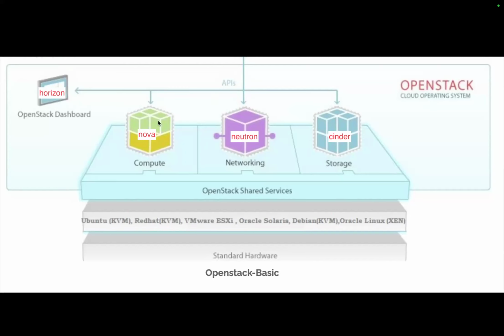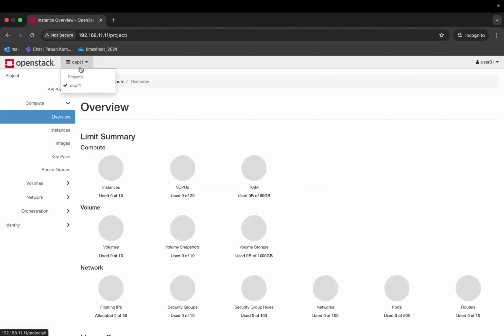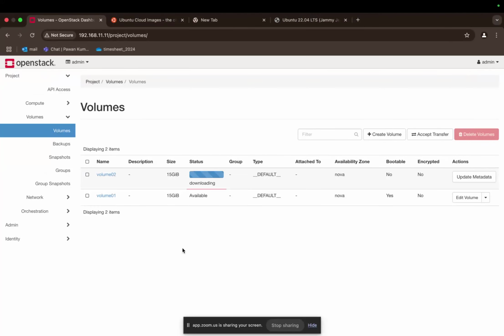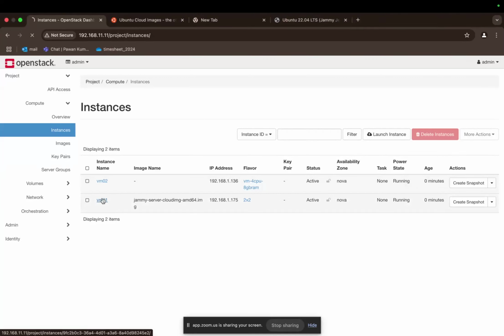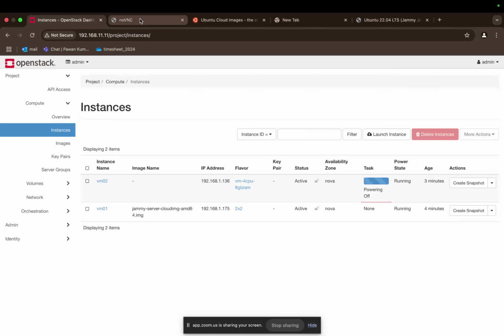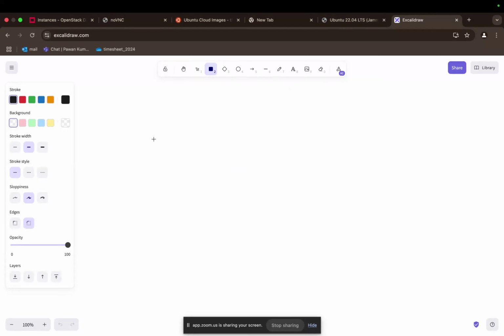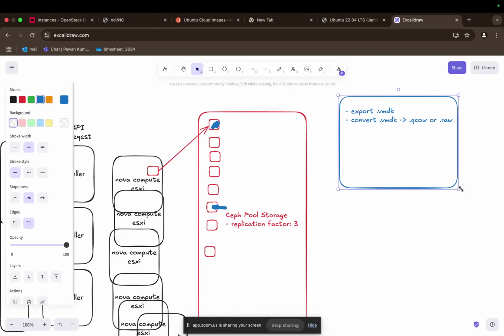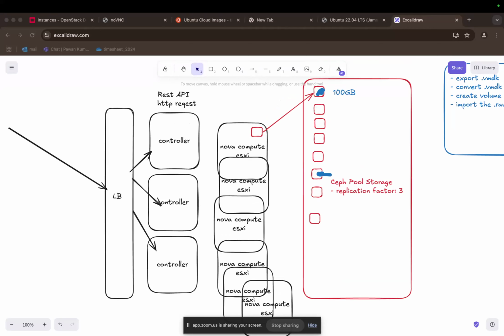OpenStack for VMware Admins – Live Migration Demo & Full Webinar Replay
Missed our live webinar? No worries! Watch the full recording of "OpenStack Fundamentals: A Guide for VMware Administrators", where we break down OpenStack architecture, compare key components with VMware, and most importantly, showcase a LIVE migration demo from VMware to OpenStack!

🔹 What you’ll learn in this session:
✅ OpenStack vs. VMware – Key Differences & Component Mapping
✅ Step-by-step Live Migration from VMware to OpenStack
✅ OpenStack Dashboard Walkthrough & Real-World Use Cases
✅ How to Get Started with OpenStack in Your Environment

VMware administrators exploring OpenStack migration
IT professionals looking for cost-effective cloud solutions
Anyone curious about OpenStack’s capabilities vs VMware
🎥 Watch the full webinar now and see the live migration in action!